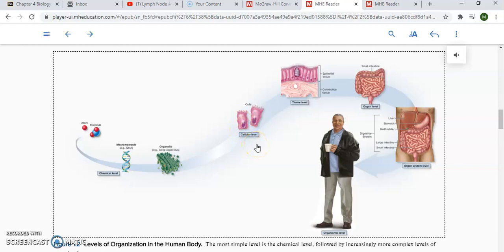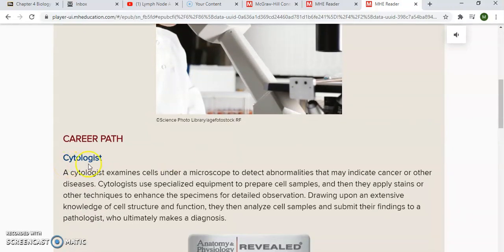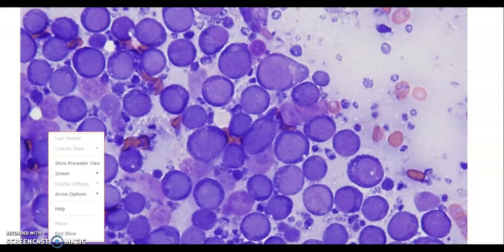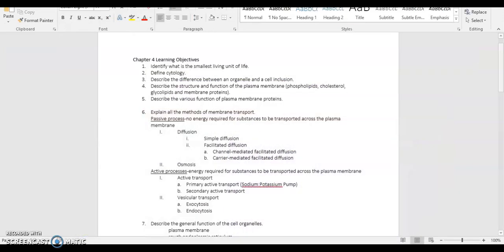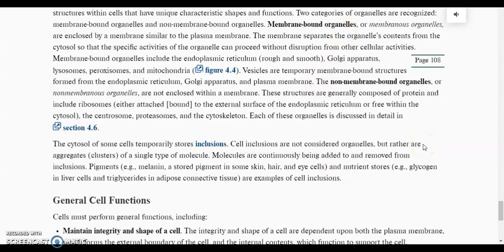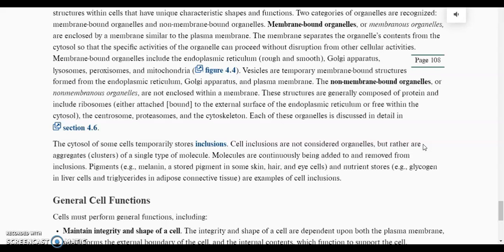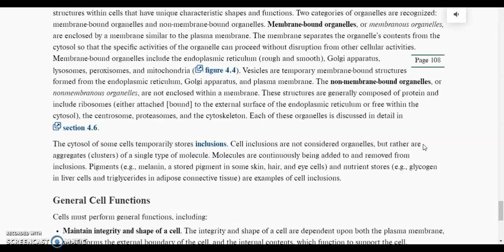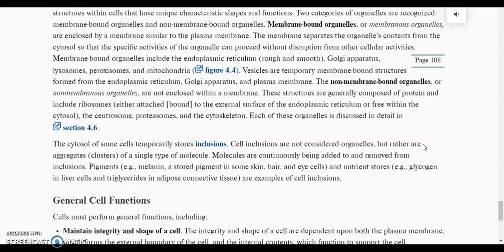Cell, Cytology and Cell Inclusions